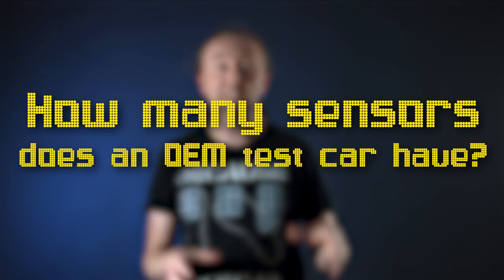⚠ Sensor Up Y'all | ANDY'S RANTS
Some say he invented the internet and is a member of a secret Illuminati design team working on a perpetual motion machine. All we know is he likes his coffee strong and he gets mad when people skimp on sensors.
Got a subject you'd like to hear Andy rant about? Let us know it in the comments section!